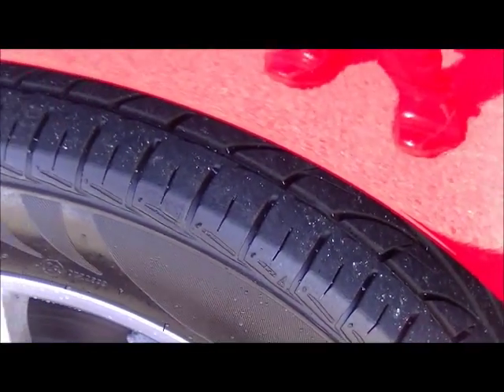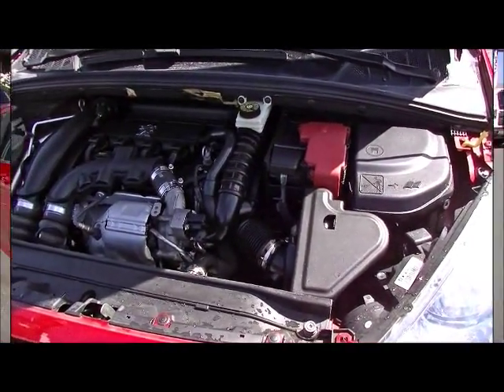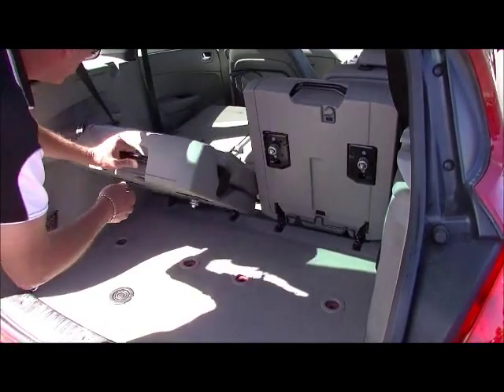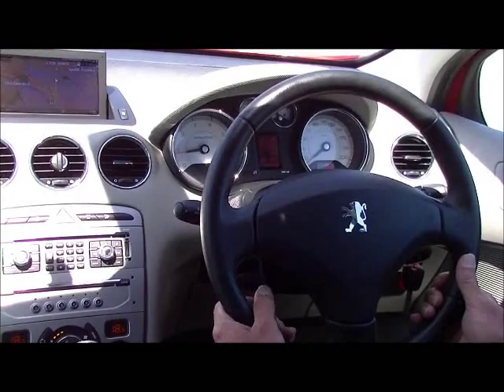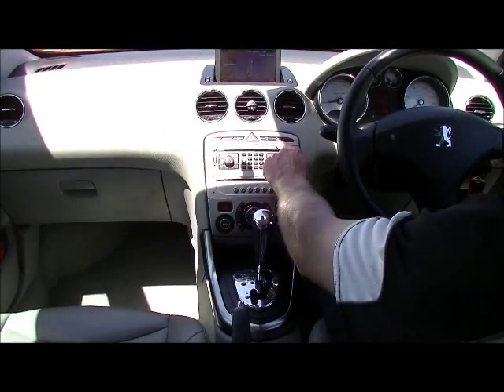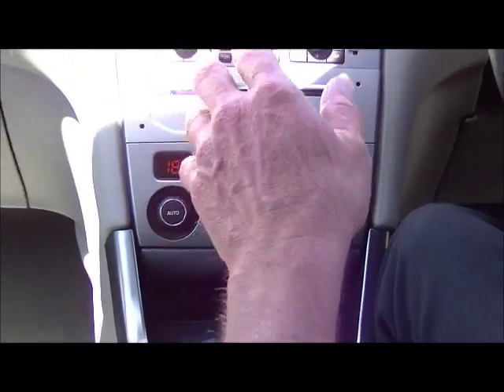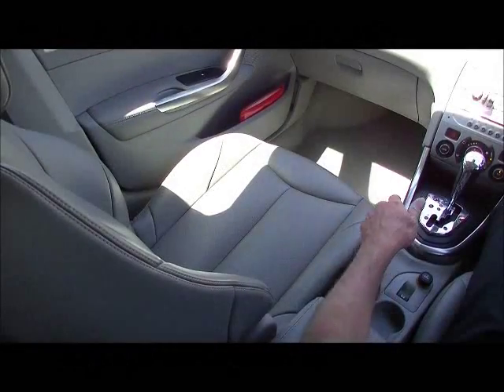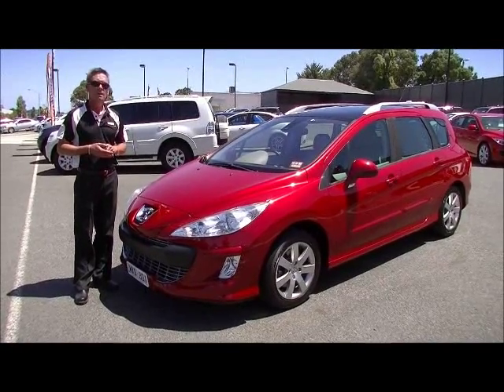2009 Peugeot 308 XSE Wagon Berwick Mitsubishi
A video walkaround tour of the 2009 Peugeot 308 XSE Turbo Wagon by Mark Mcgregor Used Car Sales at Berwick Mitsubishi